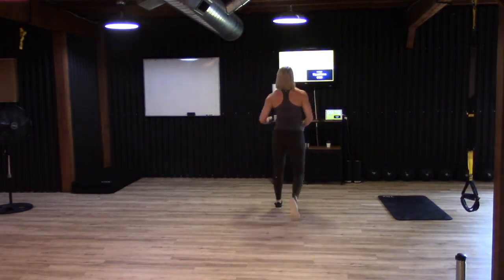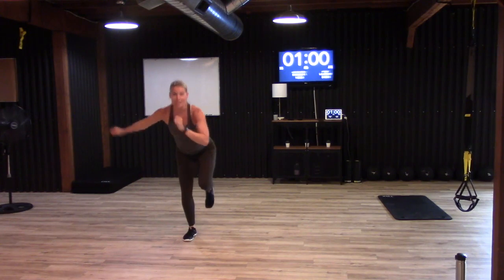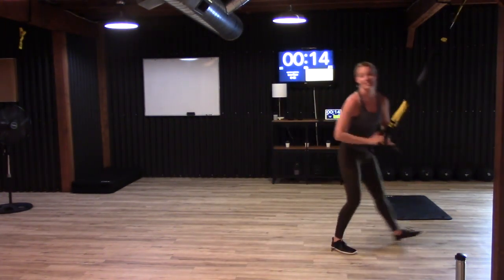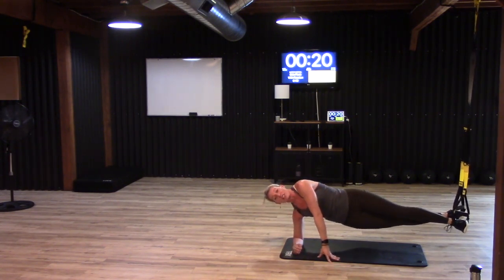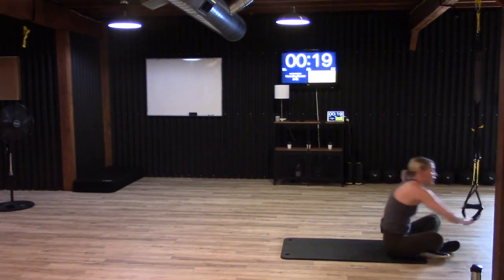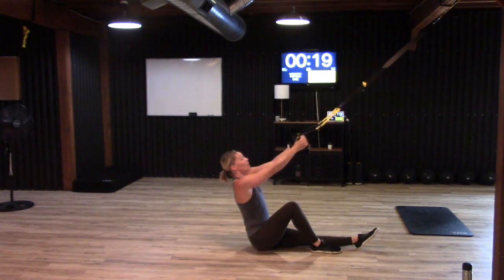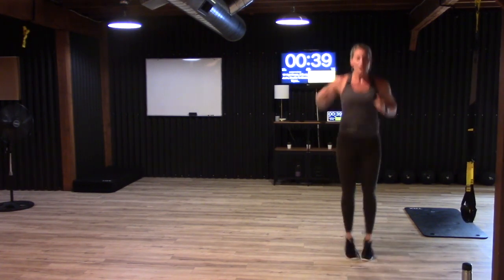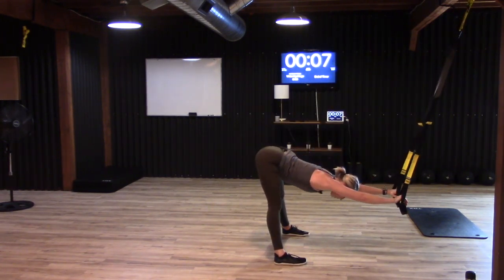TRX Live | Sweat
Coach Ami is here this evening with a total-body conditioning workout for all of us! All you will need is your SuspensionTrainer!

👉 We've got 4 rounds today! We will be completing each exercise for 45 seconds of movement and 15 seconds of rest. Need a little music to keep you going?

Round 1
1️⃣ TRX Low Row
2️⃣ TRX Hamstring Curls
3️⃣ TRX Side Plank (R)
4️⃣ TRX Side Plank (L)
5️⃣ 10 High Knees to 2 Body Jacks

👉 Rest for 1 minute!

Round 2
1️⃣ TRX Tricep Kickback
2️⃣ TRX Knee Extension
3️⃣ Side Plank with Rotation (R)
4️⃣ Side Plank with Rotation (L)
5️⃣ Skater Triplet

Round 3
1️⃣ TRX Pull Press
2️⃣ TRX Hamstring Runner
3️⃣ Side Plank (Option from Right Hand)
4️⃣ Side Plank (Option from Left Hand)
5️⃣ Side Shuffle to Skater Triplet

Round 4
1️⃣ TRX Pull Press
2️⃣ TRX Crunch to Knee Extension
3️⃣ TRX Single Leg Side Plank (R)
4️⃣ TRX Single Leg Side Plank (L)
5️⃣ 10 Knees, 2 Booty Jacks, Side Shuffle to Skater Triplet

👉 Nice job! Come back tomorrow and finish your work week strong with another TRX Workout!